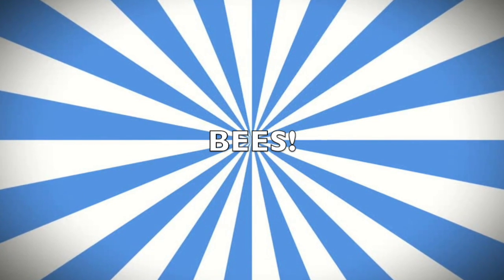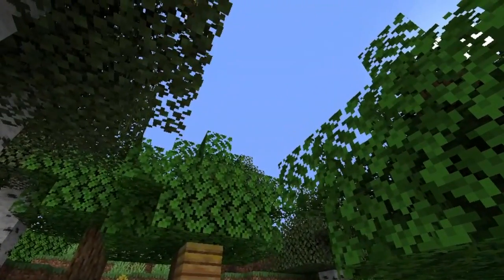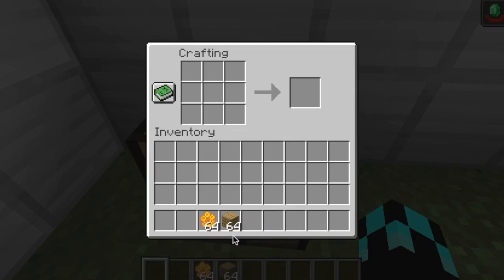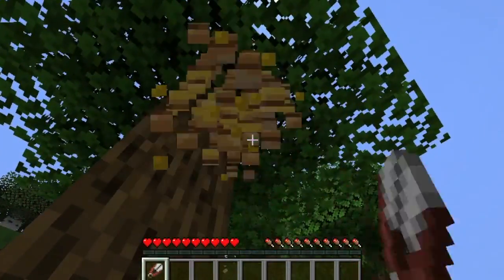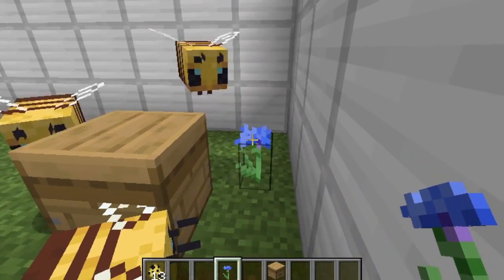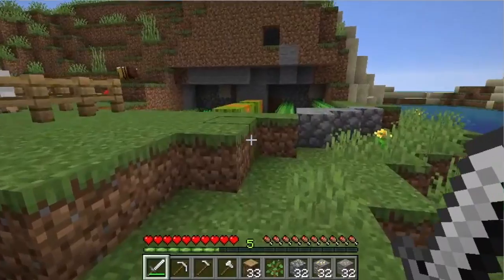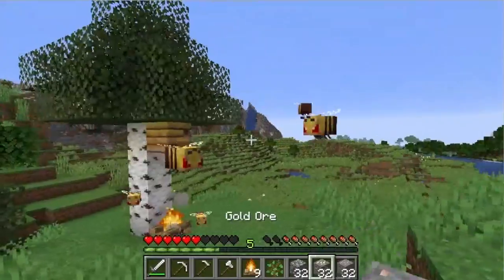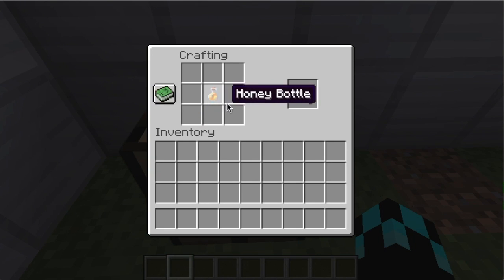Bees in minecraft?! |Critical Games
Bees in minecraft?!

Find out why and how in this video